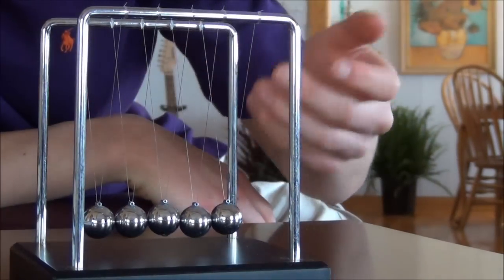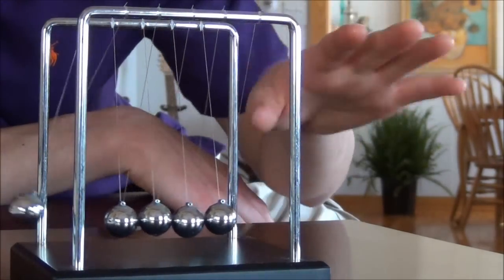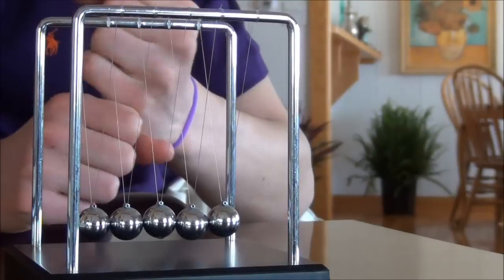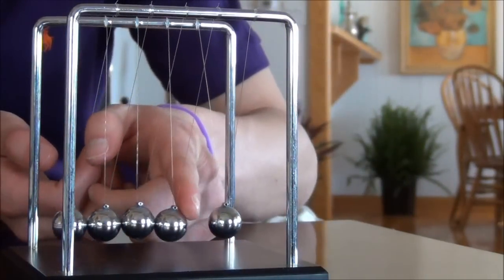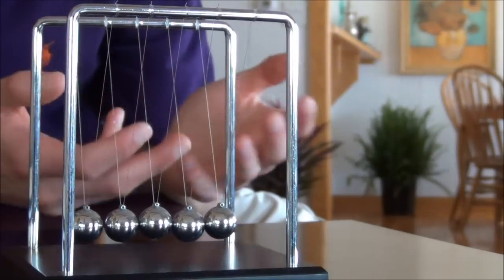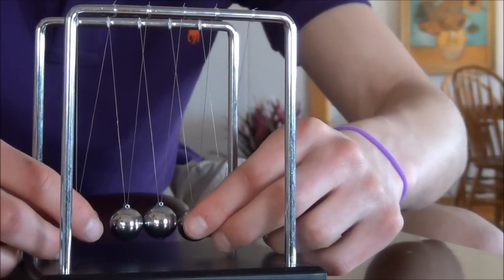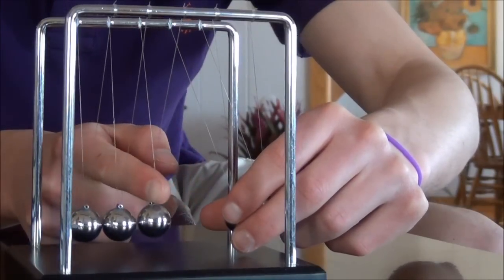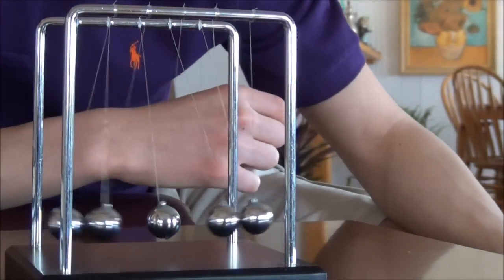The Physics of Newton's Cradle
Newton's Cradle is a popular executive/desktop toy.  Learn more about the physical principles that govern its coolness!